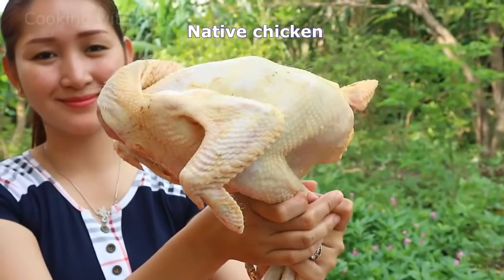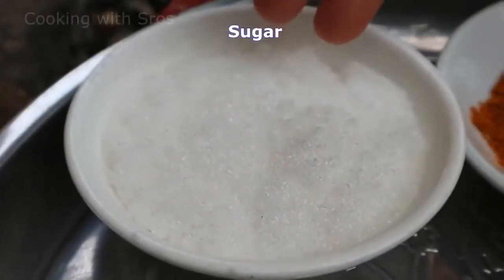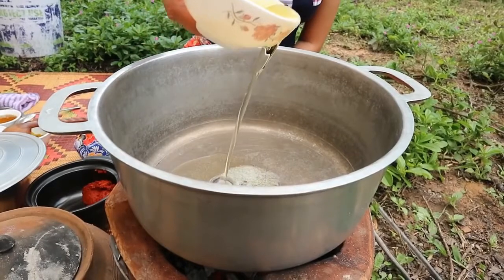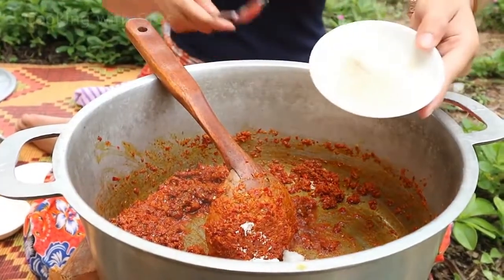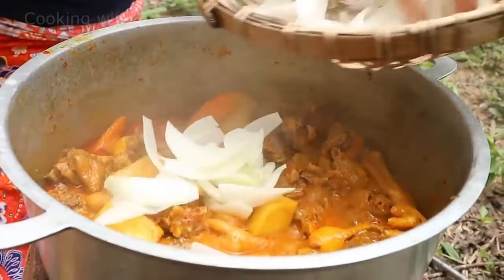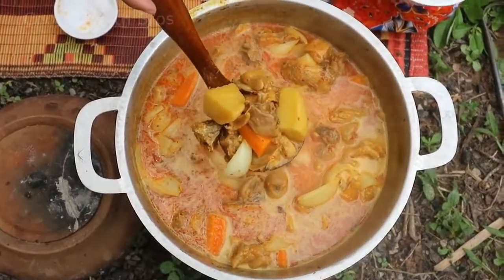cutting cooking chicken curry in rocket stove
Yummy cooking chicken curry is most popular done by my villgers in some ceremony ocassion. So, I decided to show you how it is in my location at once. Enjoy with cooking recipe. Thank you.

how to
how to cook
new recipe
recipe for brackfirst
english cooking recipe
recipe in english
indian food
Yummy Cooking Chicken Curry Recip
chicken curry
chicken curry andhra style
chicken curry kerala style
chicken curry panlasang pinoy
chicken curry with coconut milk
chicken curry recipe indian style
villag food factory
chicken cooking
street food
healthy food
asian food
cooking with sros